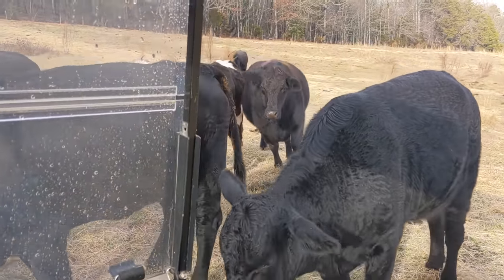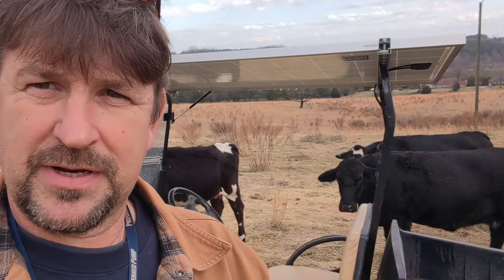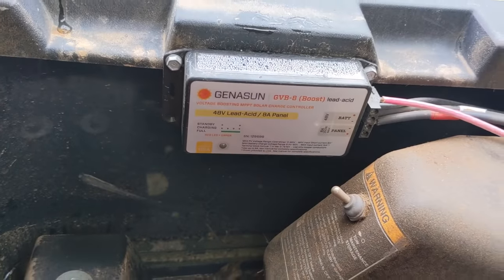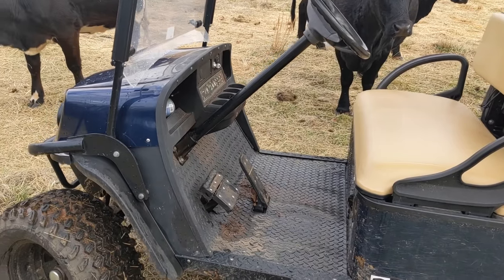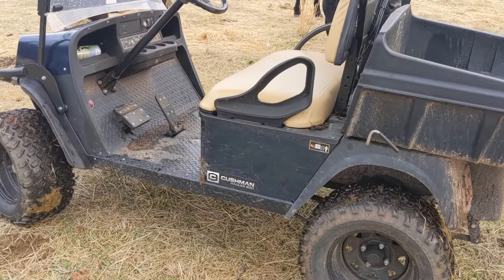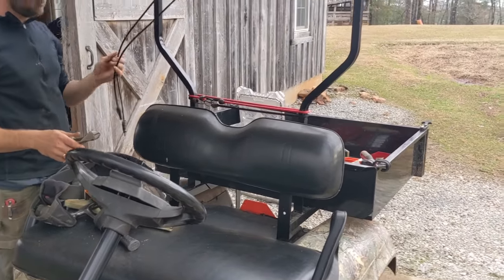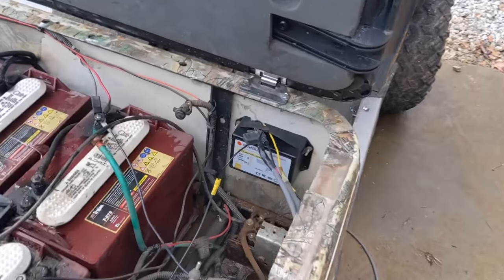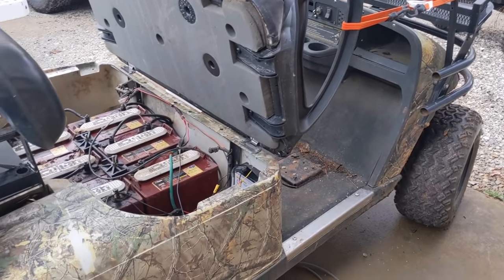Regenerative Golf Cart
As a part of our quest for complete energy independence, we've made two solar golf carts! Get a genasun charge controller here: